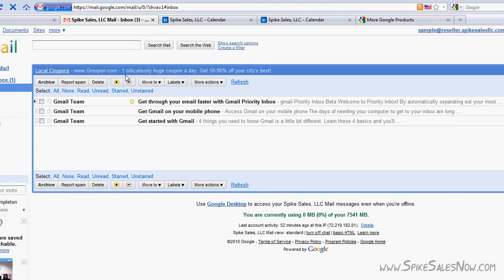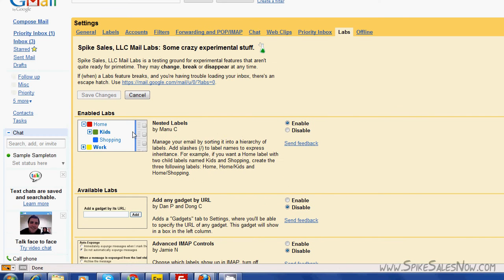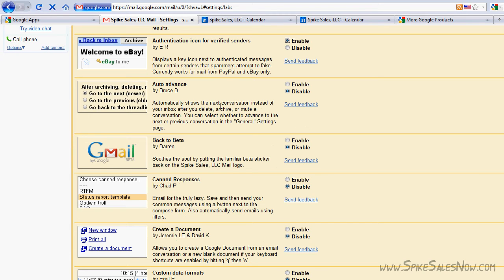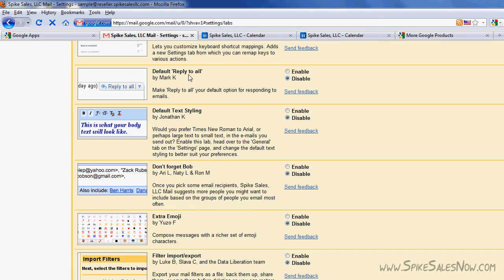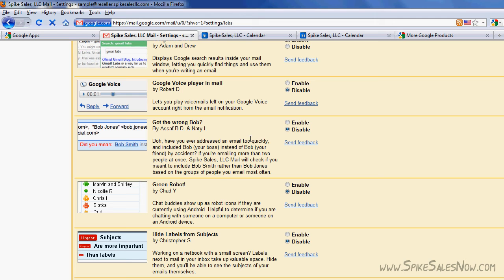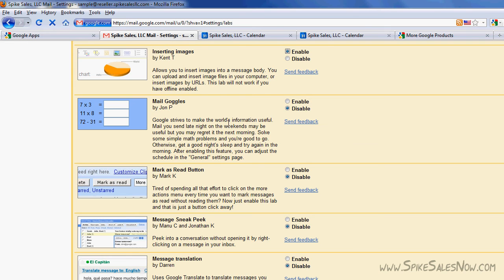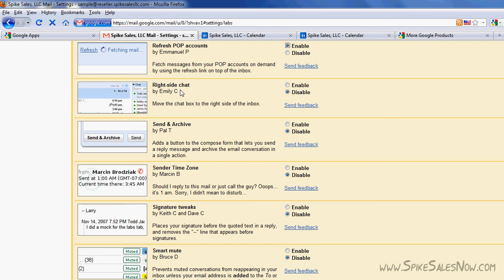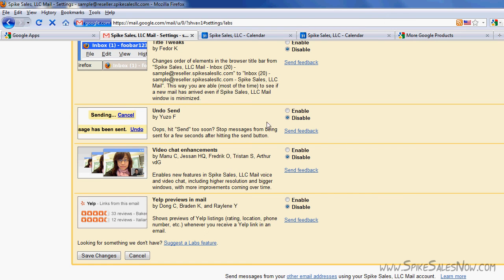Gmail Essential Labs per Josh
Anyone that has had a web meeting with Josh and accidentally seen his Gmail account, usually asks... "How do you get your gmail setup like that?". Well, it all starts with the Labs settings.

In this tutorial, Josh will walk you through the Labs that he thinks are the essentials to any Gmail power user.